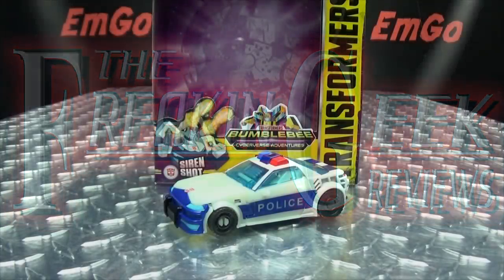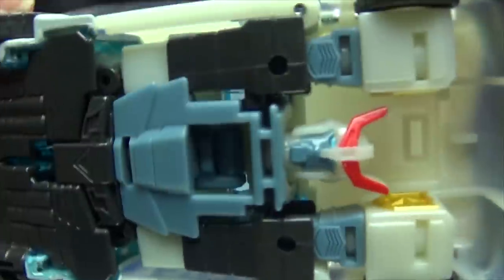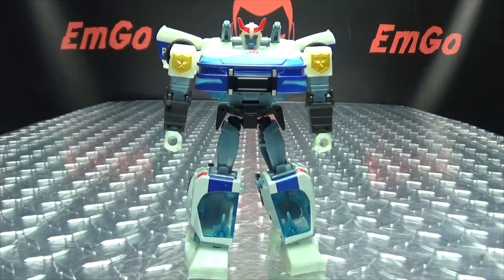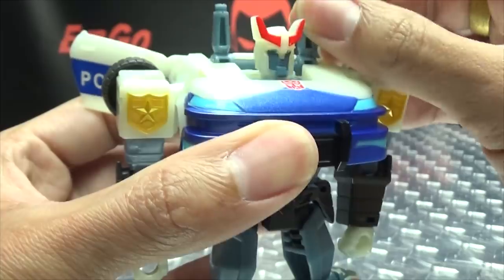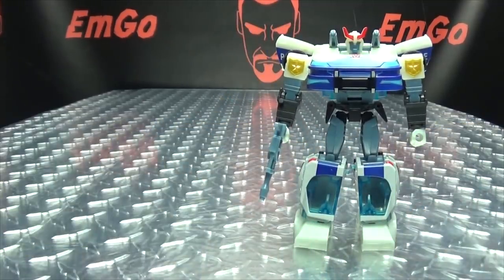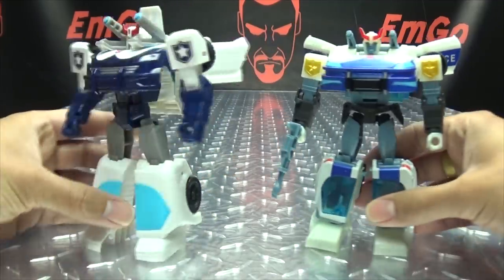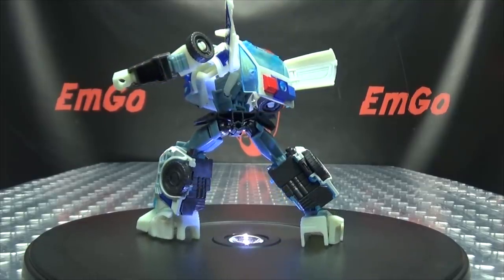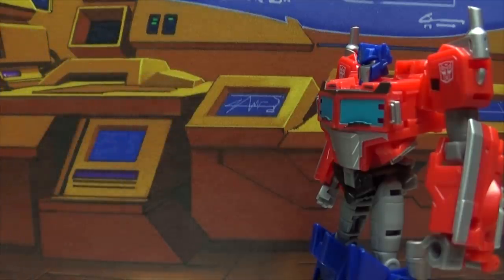Cyberverse Deluxe PROWL: EmGo's Transformers Reviews N' Stuff